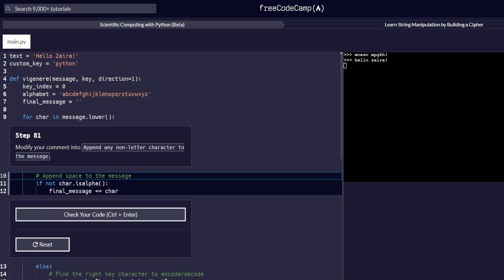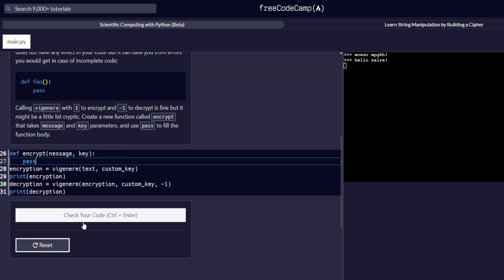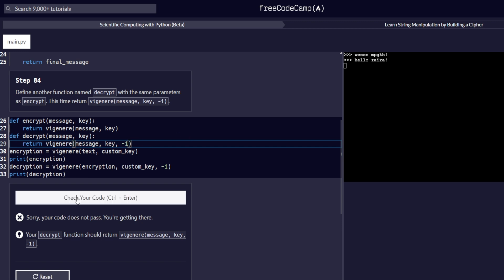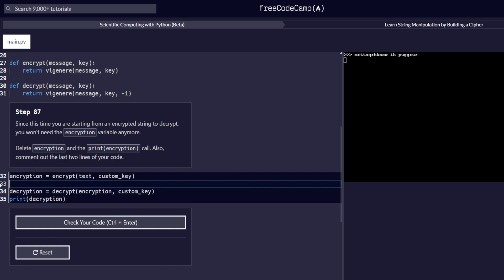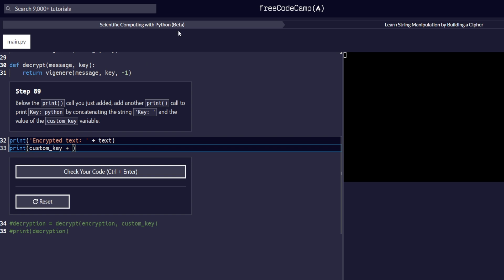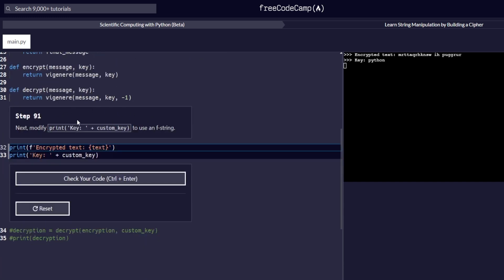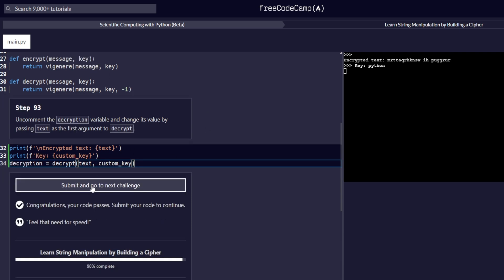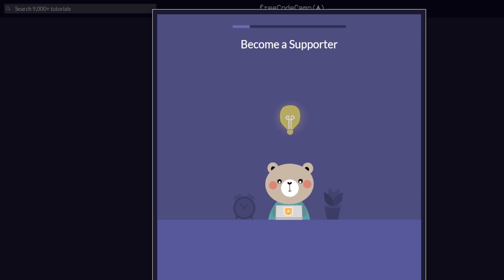Learn String Manipulation | Scientific Computing with Python | freeCodeCamp Cert (Steps 81-95)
In this engaging project, you're about to dive into the world of Python programming! 🐍✨

Uncover the fundamental programming concepts that form the backbone of Python, including variables, functions, loops, and conditional statements. We'll guide you through steps 81-95 of the certification, focusing on building a strong foundation.

🌟 Key Learnings
- Recap on the Print functions
- Recap on Comments in Python
- Intro to d string

Whether you're just starting or looking to solidify your basics, this video series is tailored for learners of all levels